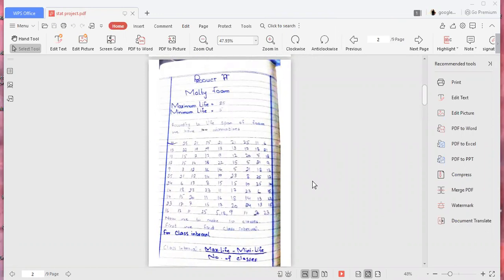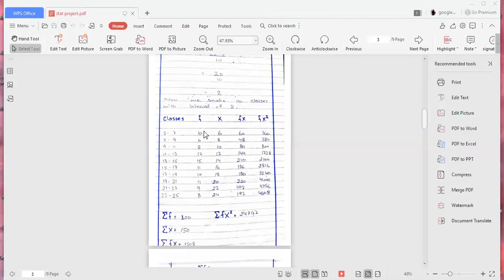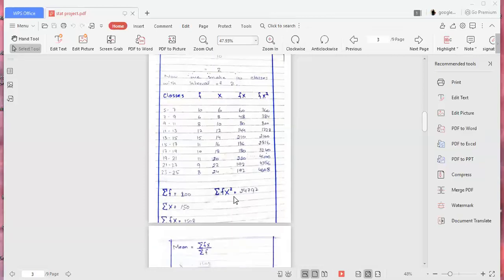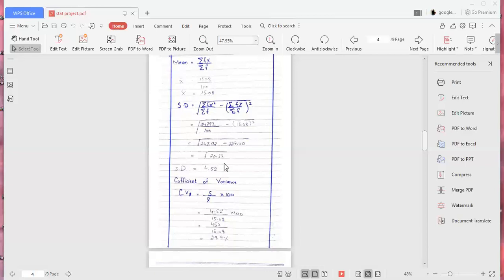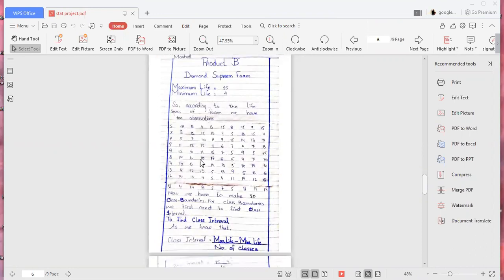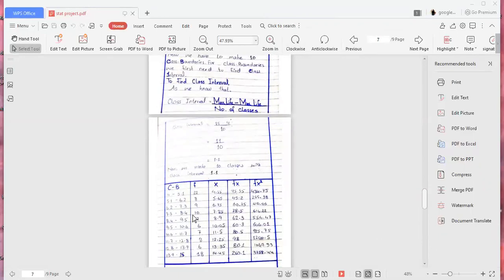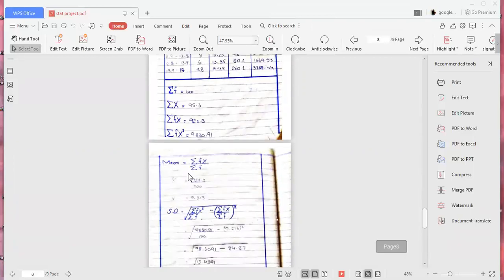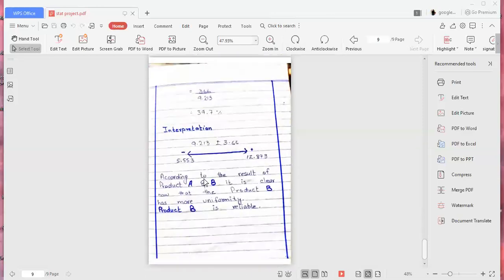Business Stat Project Presentation By Mashal Tahir & Nimra Abbasi